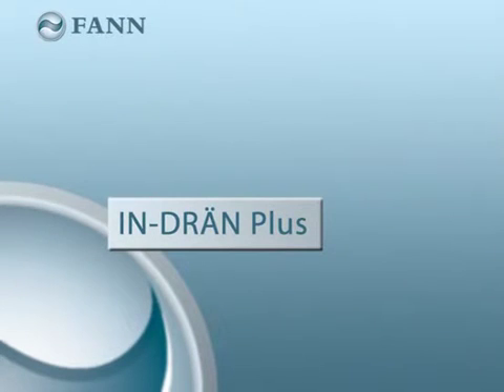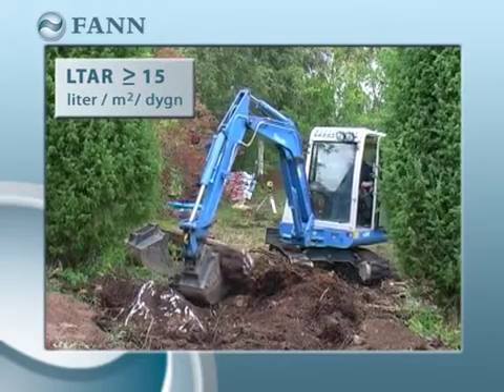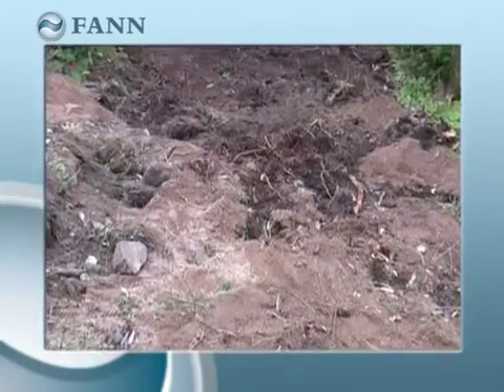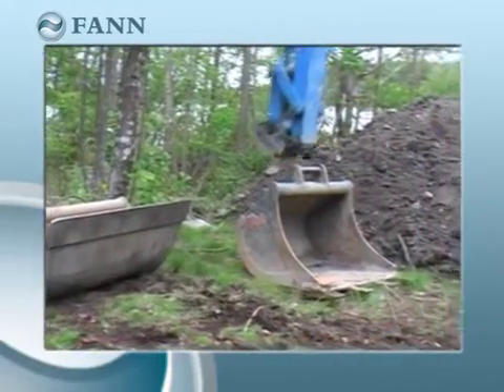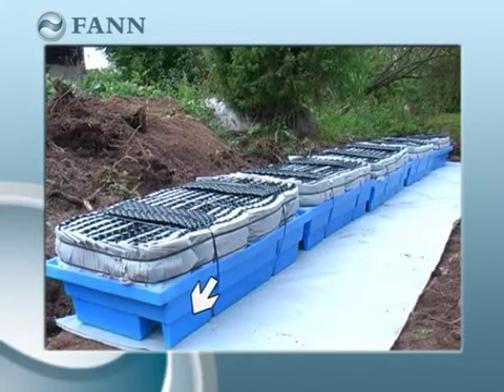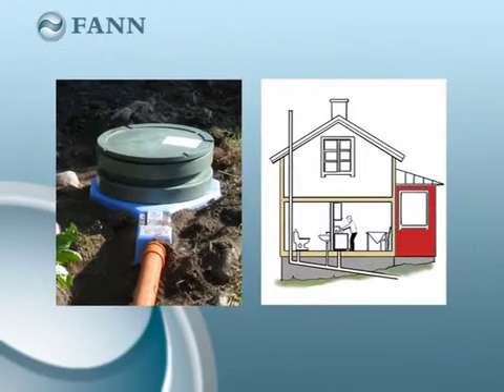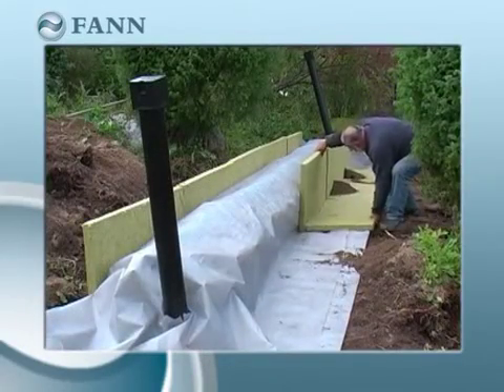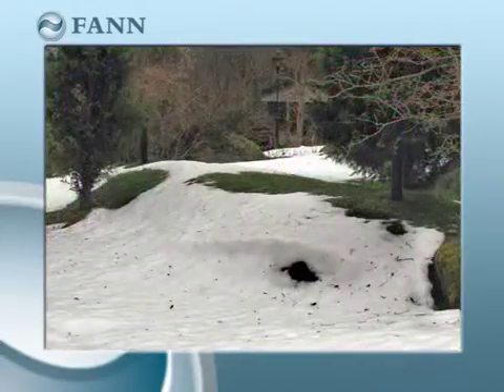Házi szennyvíztisztító IN-DRÄN® Plus modulokkal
Az In-Drain Plus használható minden olyan helyen, ahol a talajszerkezet, vagy a rendelkezésre álló felület nem elegendő, sőt magas talajvíz esetén is alkalmazható.